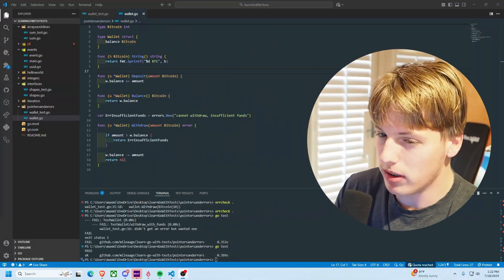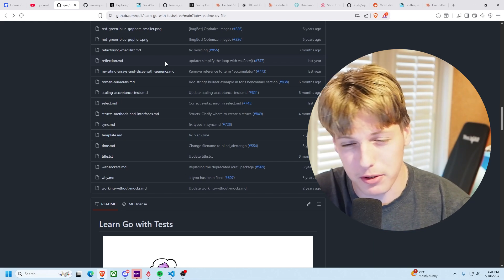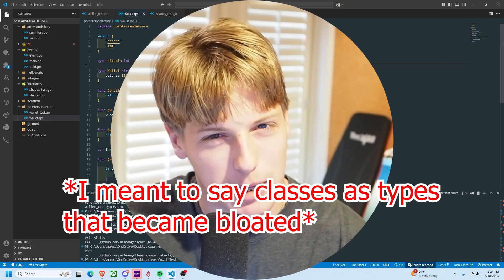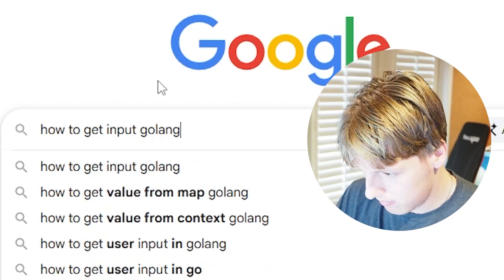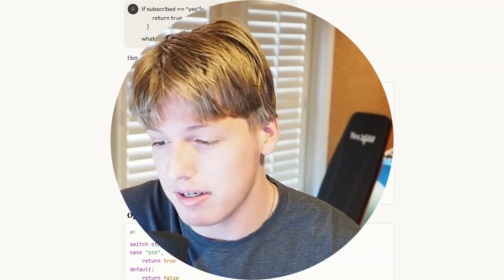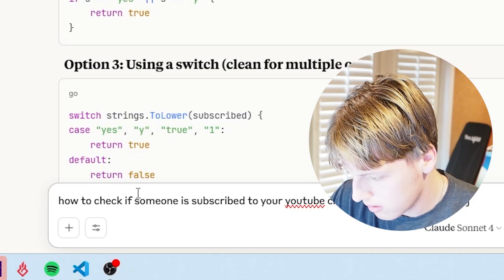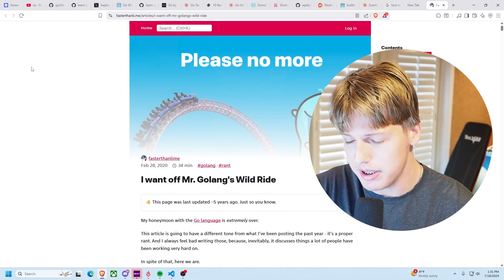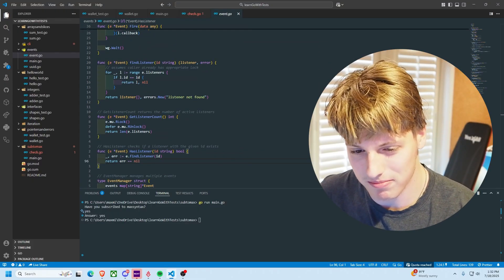I learned Go in a WEEK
This is more a stretch but I enjoy this language a lot. The lower level properties of it allow me to use so many concepts that would typically elude me in python.